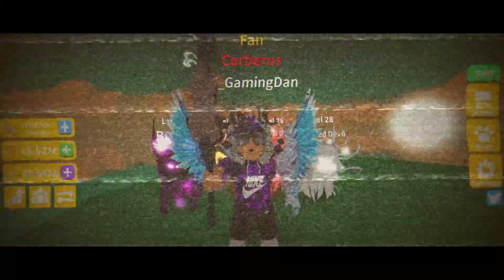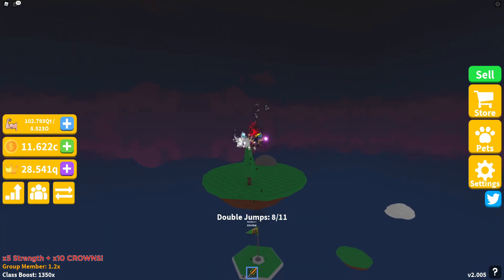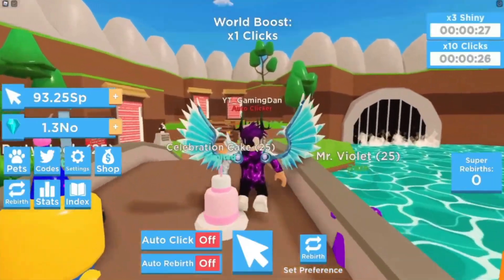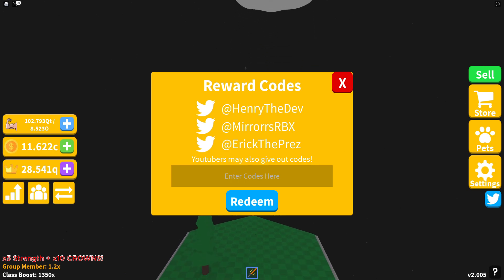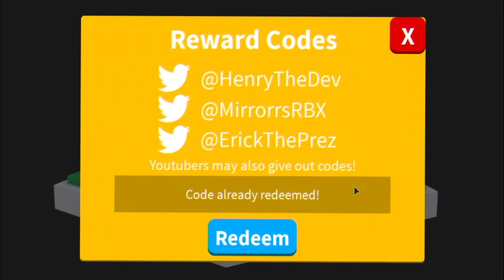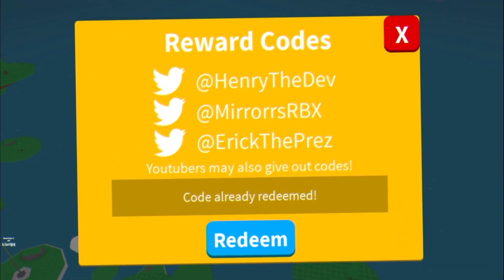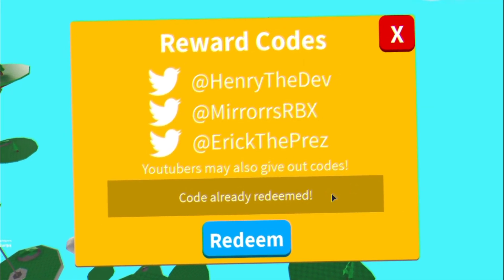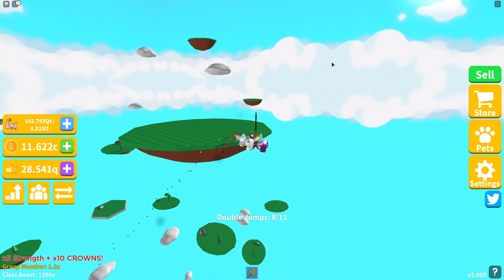(SEPTEMBER 2020) ALL *37* NEW SECRET OP CODES! Roblox Saber Simulator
In this video I will be showing you awesome new working codes in saber simulator for september 2020!